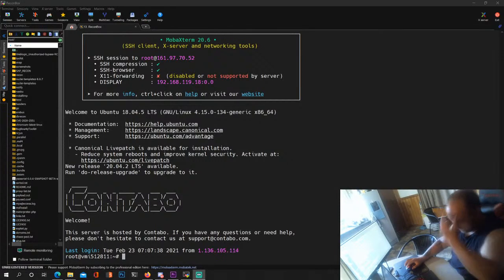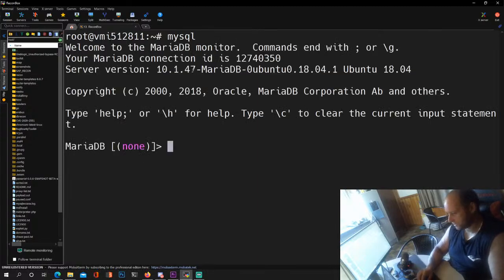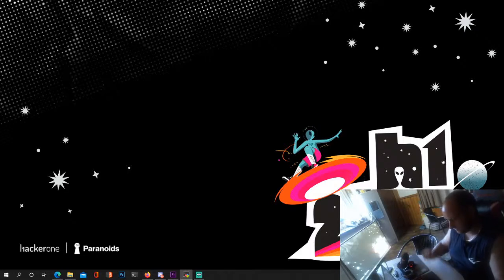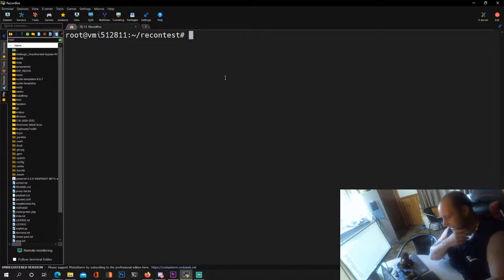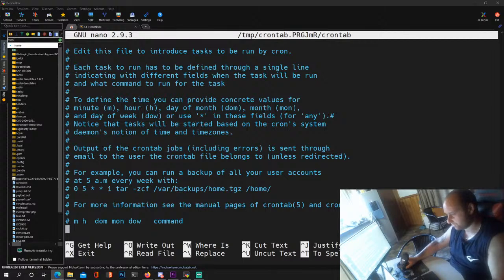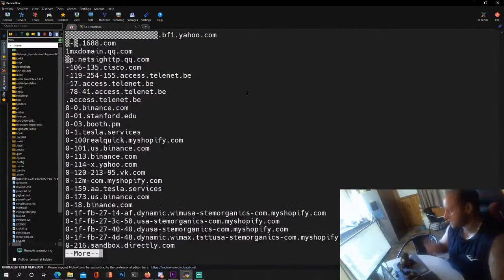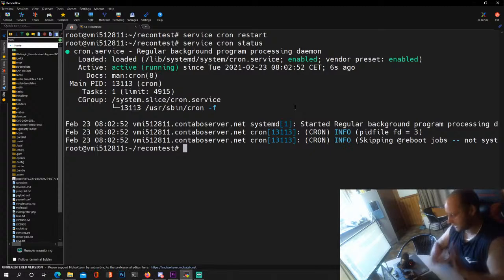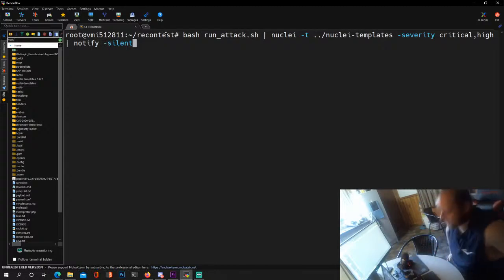Creating a Recon Database For Recon At Scale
Let's Create a Recon Database for performing automation with nuclei at scale.